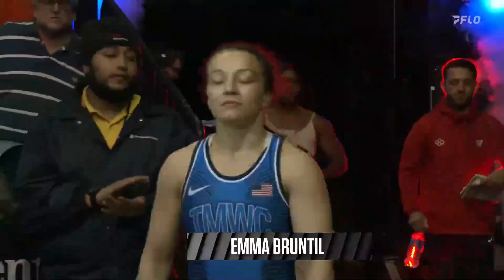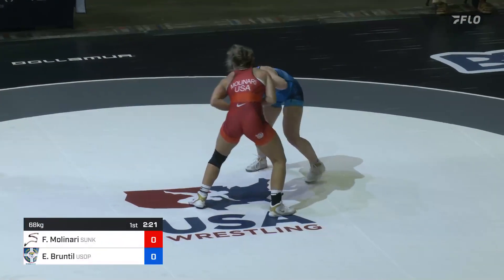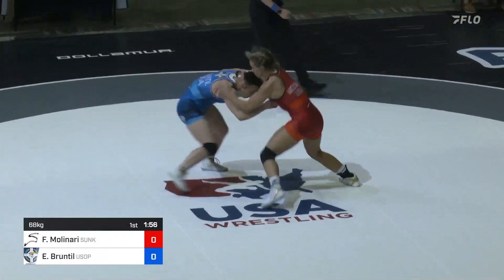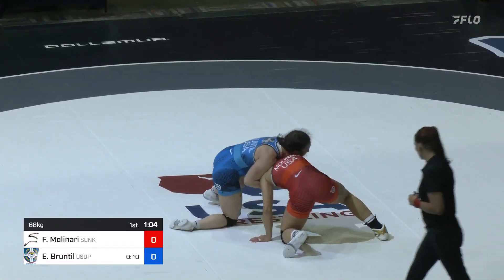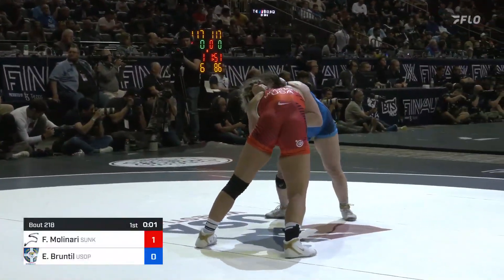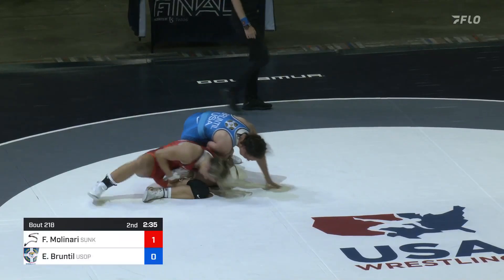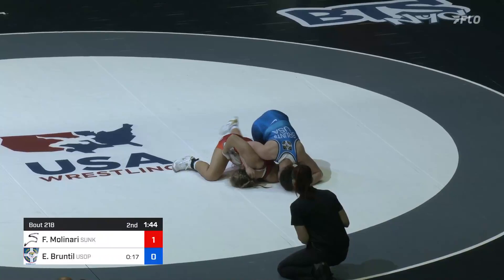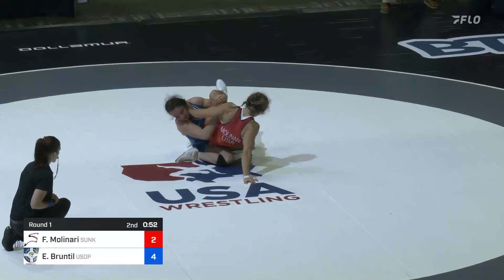Forrest Molinari vs. Emma Bruntil | 2023 Final X Round 1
68 kg, Women's Freestyle, Round 1, Forrest Molinari (Sunkist Kids WC) vs. Emma Bruntil (Titan Mercury WC/USOPTC) | 2023 Final X held on June 10 at Prudential Center in Newark, N.J.